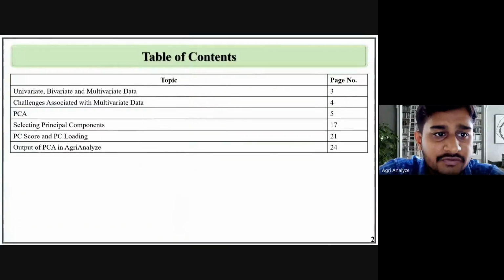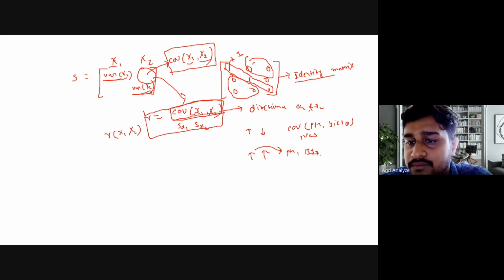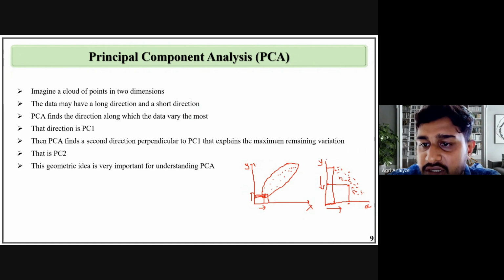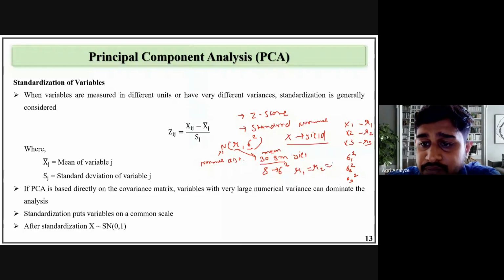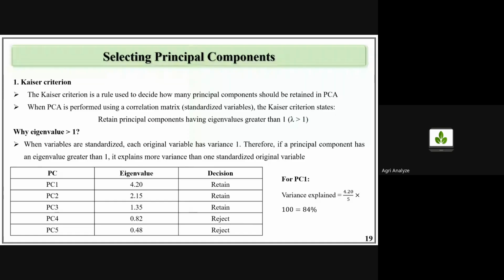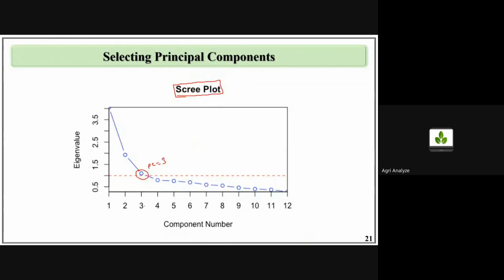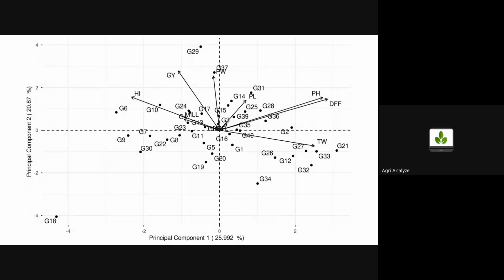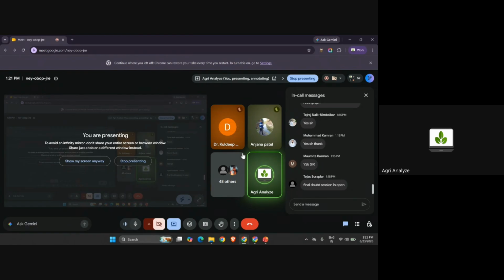PCA Analysis Explained + Live Demo in AgriAnalyze | Webinar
Learn how to perform Principal Component Analysis (PCA) from scratch in this complete recorded webinar by AgriAnalyze. Whether you're a plant breeder, agricultural researcher, or PG/PhD scholar, this session takes you from the underlying theory of PCA all the way to a step-by-step hands-on demonstration in AgriAnalyze.

PCA is one of the most powerful multivariate techniques in agricultural research — used to simplify complex, multi-trait datasets, study genetic diversity, and identify the characters contributing most to variation.

🎙️ Resource Person: Darshan Kothiya

📌 What you'll learn in this video:
✅ What PCA is and why it's needed in agricultural research
✅ The theory behind PCA — variance, eigenvalues, eigenvectors & principal components
✅ How to prepare and standardize your data
✅ Step-by-step PCA analysis in AgriAnalyze
✅ Interpreting scree plots, biplots, loadings & variance explained
✅ Applying PCA to study genetic diversity
✅ Practical interpretation using a published research paper

⏱️ Timestamps:
Timestamps
00:00 Introduction
01:02 Univariate, Bi variate and Multivariate Data
06:36 Challenges associated with Multivariate Data
13:11 Introduction to Principal Component Analysis
34:24 Why PC1 has maximum variance
36:59 Graphical Intuition of Principal Component Analysis
43:55 Loading Value in Principal Component Analysis
54:59 Standardization of Data for PCA
01:08:43 Eigen values and vector in Principal Component Analysis
01:15:23 Different Criteria's for retaining Principal Components in PCA
01:18:00 Importance Properties of Principal Components
01:29:28 PC Scores
01:38:06 Major use cases of PCA
01:39:07 PCA demo in Agri Analyze